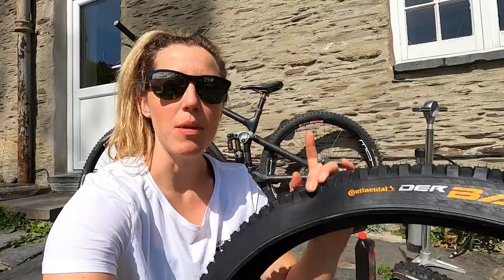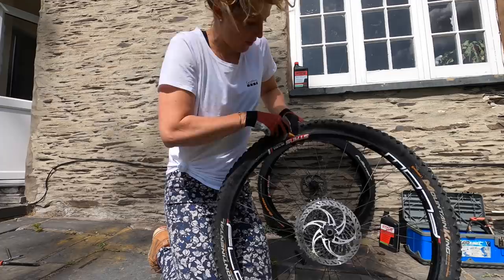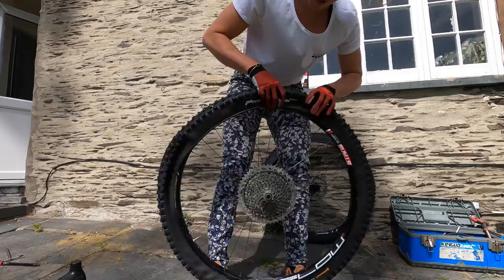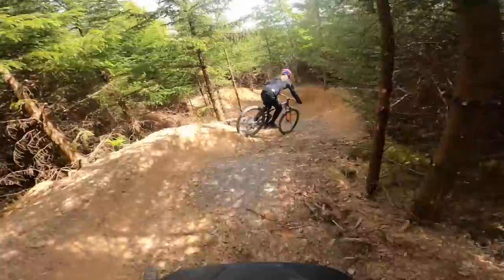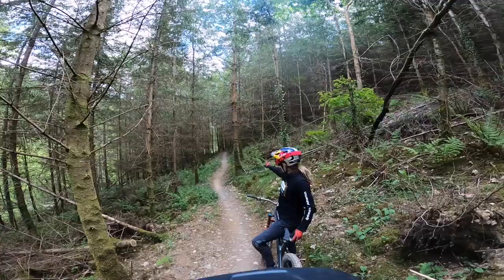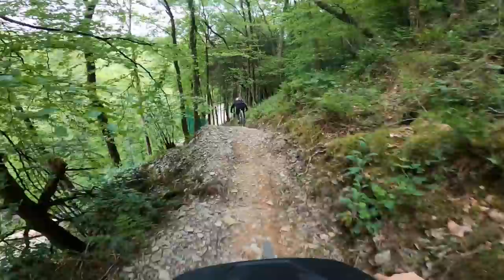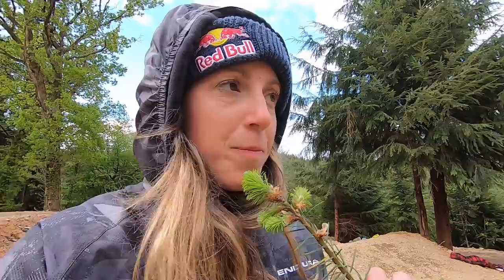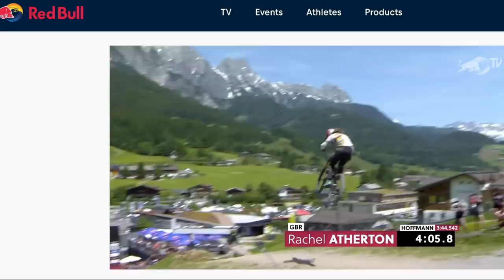my boyfriend nearly LANDS on ME! the BEST berms in Dyfi....Crashes.... & a weird TYRE CHANGE lesson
We sample the MOST FUN berms ever created in Dyfi bike park filming POV on the @GoPro hero8black SOOGOOD!! I have quite an embarrassing CRASH ... & i put on New TYRES AGAIN as i push my riding each week getting harder & faster OLLY nearly lands on me telling me to do the BIG finish jump. i sing the French National Anthem & DANS FAVOURITE TREE ;-) its all happening in this episode!!
xoxo rachybox